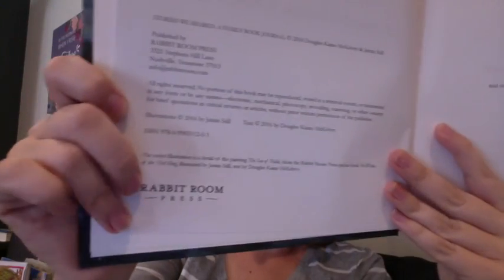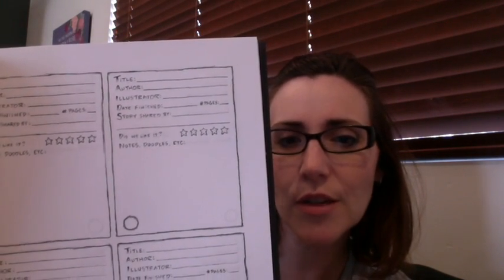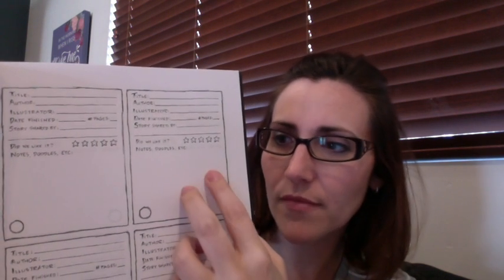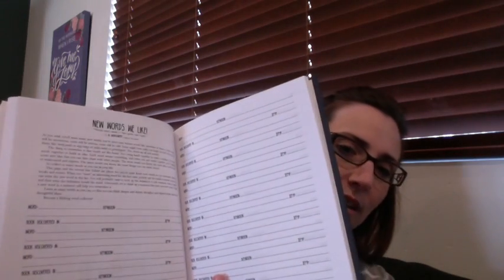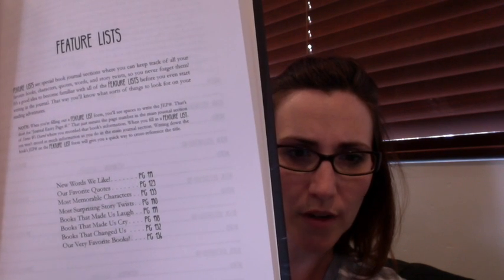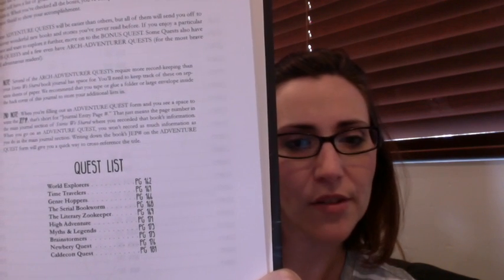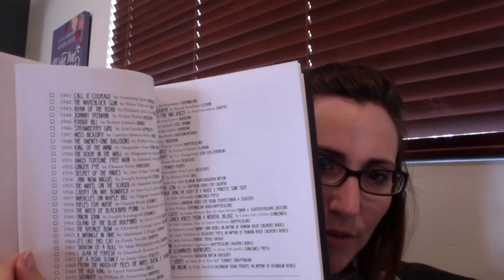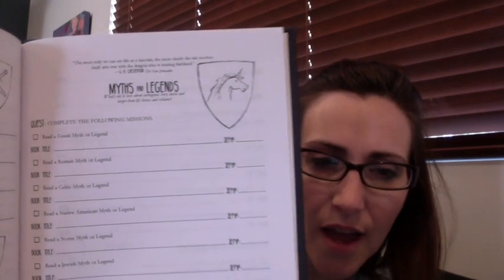Stories We Shared Review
Stories We Shared: A Family Book Journal Review

Link to purchase